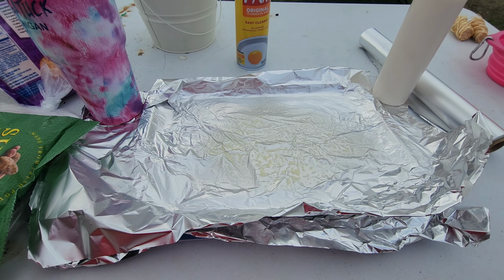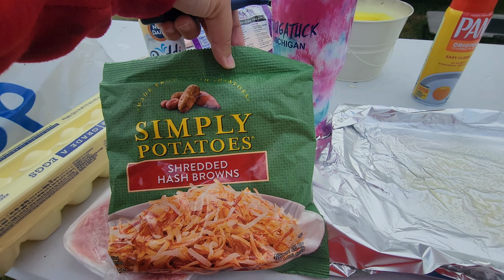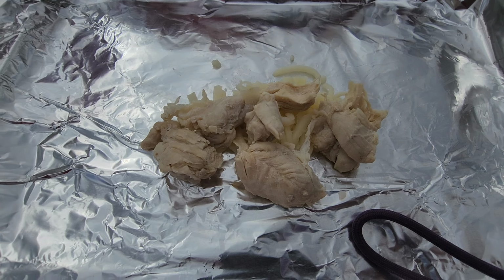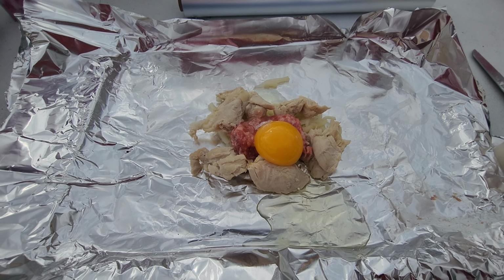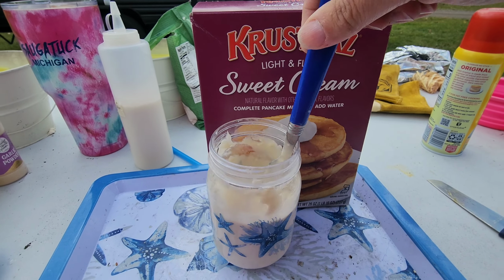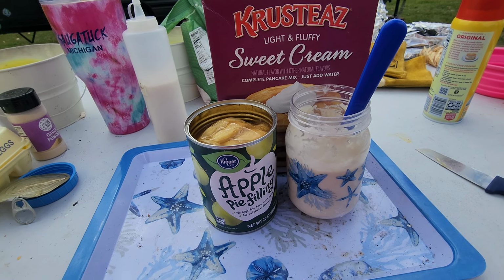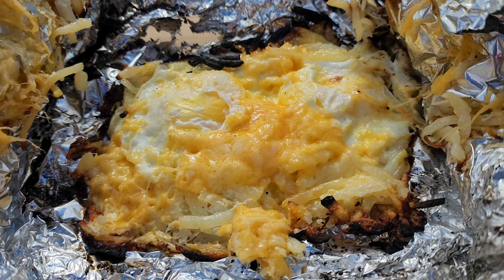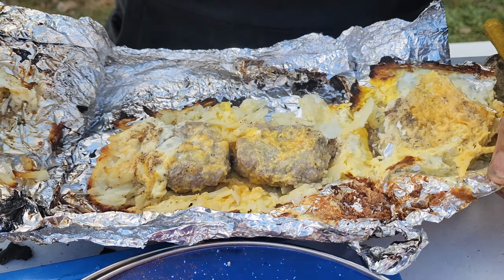The Perfect Fall Campfire Breakfast: Apple Pie Pancakes and Breakfast Foil Packs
We made the perfect fall campfire breakfast.

First, we made breakfast foil packs. Potatoes, Eggs, Sausage, Cheese. Then we made Apple Pie Pancakes in a pie iron.

A nice big hearty warm breakfast in that crisp fall air. Perfection.

Formerly good dog, bad dog we are now Rescue Dog Fam.

We upload to YouTube Sundays, Wednesdays, and Fridays